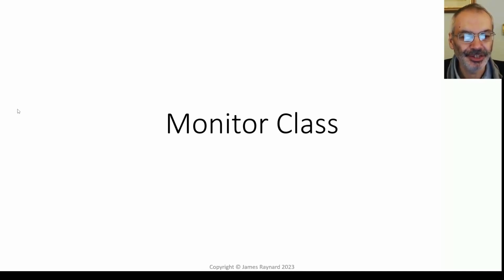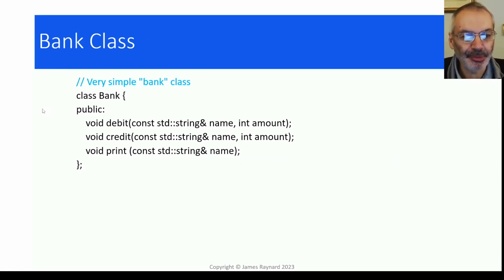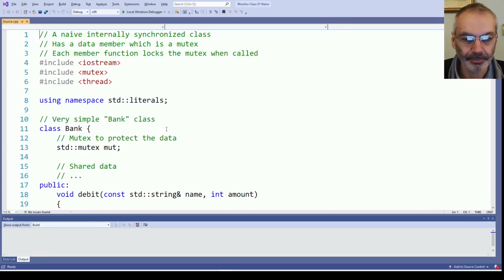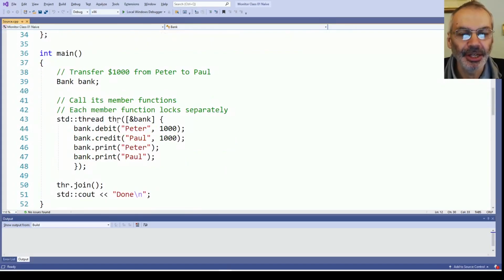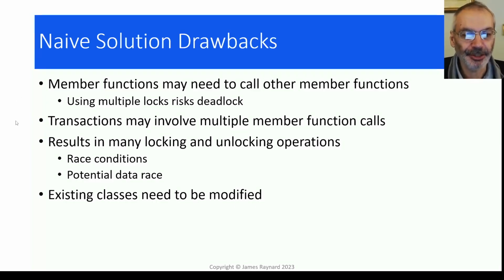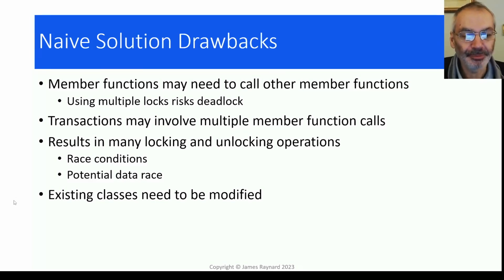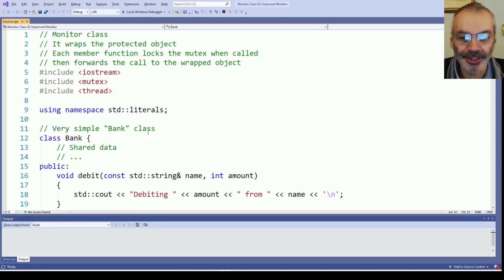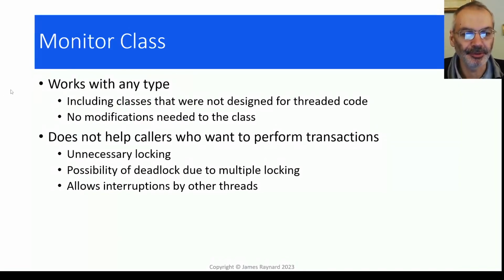Monitor Class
Taken from my online course Learn Multithreading with Modern C++ which will teach you the concepts of multithreading. You should be familiar with the modern version of the C++ language (C++11 and later)